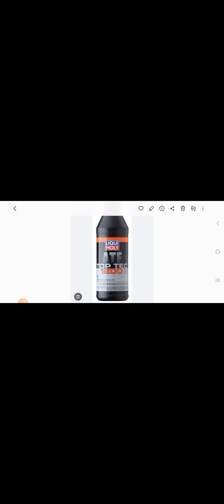Why You Shouldn't Use Wrong ATF on ZF 4HP20 Automatic Gearbox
-  Naira Bank Account: 9 Payment Service Bank - 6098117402

- ZOOM Discussion
This option is for free discussion on cars where you can share your car experiences irrespective of brands or discussion of any subject of your interest aside cars (as long as the subject is allowed on YouTube), which will be recorded and published later on my YouTube channel and/or other similar online platforms. This discussion takes place via a Zoom call where I will send you a link to join as a guest and ask your questions or engage in the dialogue. You must have Zoom account to participate in this option.
Option A price: Free (currently not available)

 - CONSULTANCY SERVICE: OPTION A
Below is a fee to respond to a one-time question or query from people who prefer to contact me privately for my Peugeot specialist/expert advice, excluding tips on how to inspect a Peugeot vehicle for purchase. A follow up or different question/query for another advice from me on Peugeot, after I have responded and given my expert advice/explained solutions to your earlier questions/queries via a private WhatsApp video call, WhatsApp Audio call, Telegram Video/Audio call, normal audio call, voice message or email, will attract another payment. This option can also be done via Zoom Call, Option B discussions won't be published publicly online unless you authorise it.
Option B price: N7,000 (minimum)

- CONSULTANCY SERVICE: OPTION B
This is for 2-year  consultancy services,  where you can constantly seek my expert advice privately on Peugeot vehicles or how to inspect one without paying anymore for the next 2 years, as much advice you want. I also provide referrals, diagnosis and repairs and etc, for people that pay for option B (more conditions apply).

- PRE-PURCHASE PEUGEOT VEHICLE INSPECTION: I also search, inspect and recommend good Peugeot vehicles for purchase to people interested in the service (which also includes 2-year Consultancy service).
Price: N170,000 (Per a vehicle).

Ikenna.

- Abuja, Nigeria.